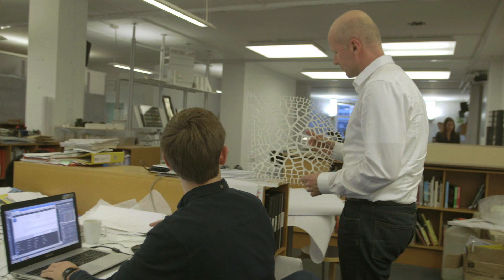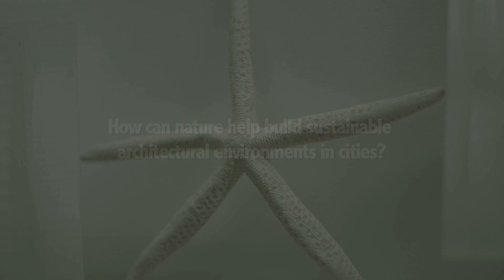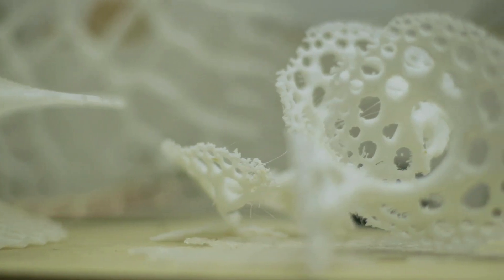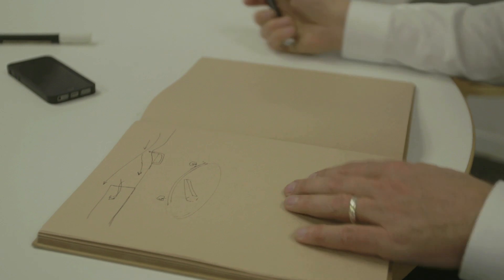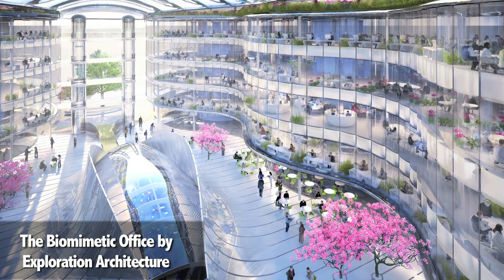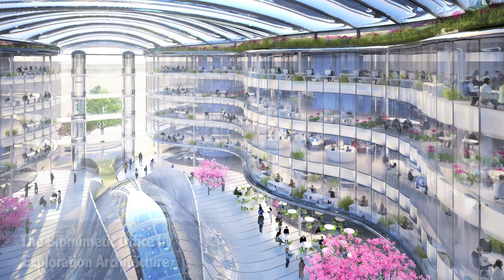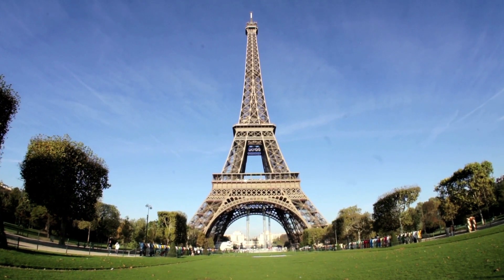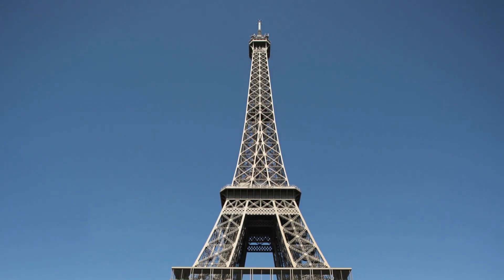Using nature as an inspiration for architecture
Find out why architects are increasingly using nature as a source of inspiration. Video produced by The Economist Intelligence Unit.